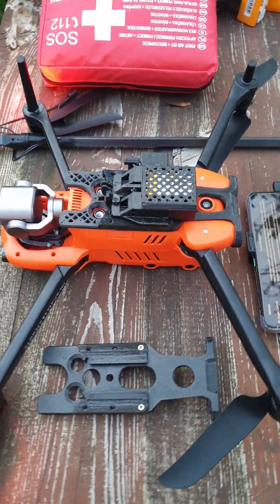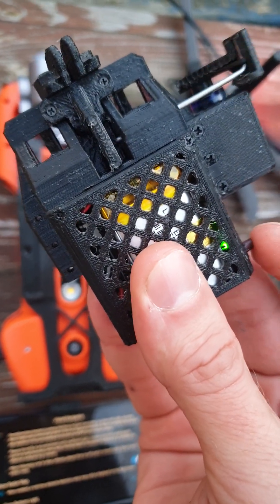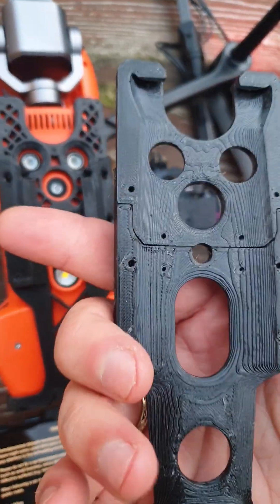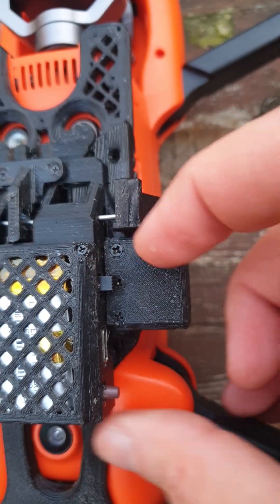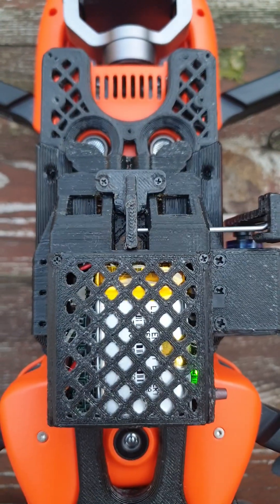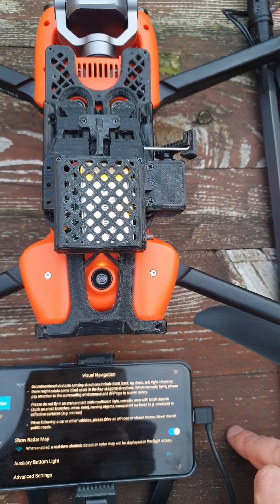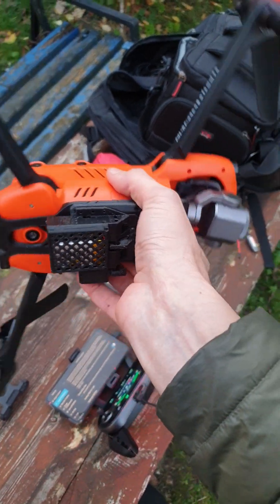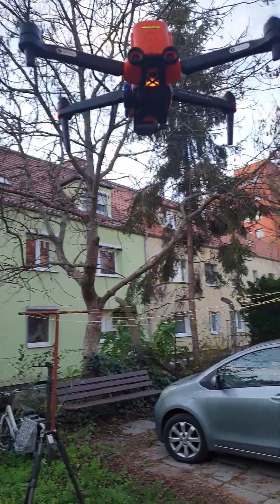Payload release system for Autel Evo ii, 3 drones. ShramkoVR for two differen payloads.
Payload release system for Autel Evo ii, 3 drones.

Are you a rescue organization or government representative?  Write to me and we will help you organize mass production for rescue purposes, police.  This is the most convenient and cheapest solution for payload release for two different payloads.